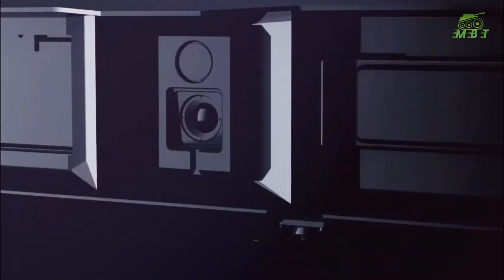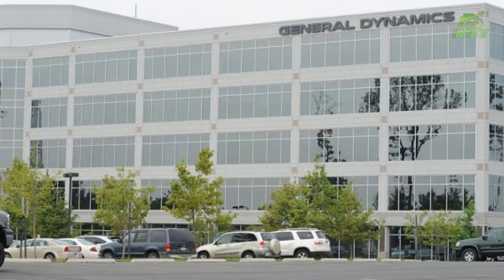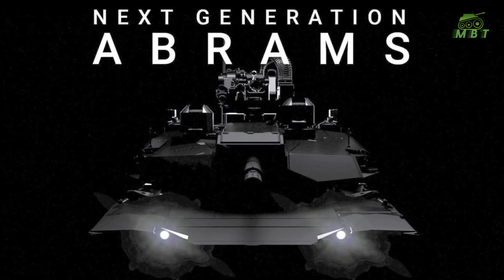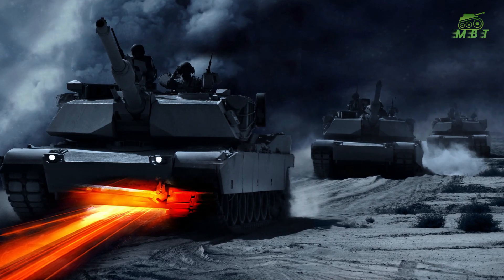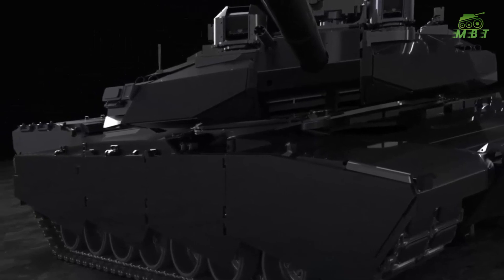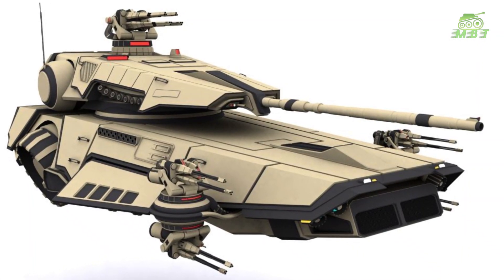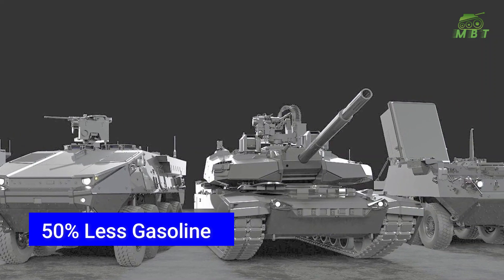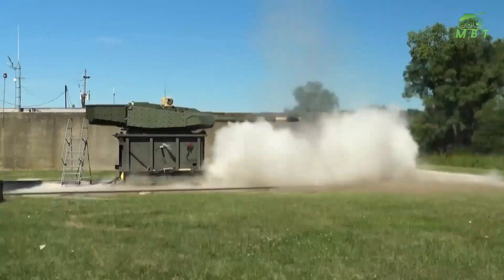ABRAMS X Next Generation US Main Battle Tank Technology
"Abrams-X indicates what is achievable now that might be incorporated into a prospective follow-on to the latest current M1A3 SEP V3 and V4 improvements," said Tim Reese, Director General Dynamics AUSA US Business Development.

The manned turret is eliminated in favor of putting the full three-person crew (minus one crewman) forward in the hull. The 120mm main cannon with a ported muzzle brake, which is adapted from the XM-360, has an automatic loading to make this maneuver easier. Two 360-degree panoramic roof-mounted sights with multi-sensor next-generation day, thermal, and laser range are used for observation and targeting.

The demonstrator probably makes use of digital networking, platform sensor integration, and data interlacing to provide crewmen with access to comprehensive situational awareness, including helmet mounted displays. Each crew member can access information from the sights and, in fact, all sensors and data inputs thanks to the shared crew location and digital KATALYST Next Generation Electronic Architecture (NGEA) backbone.